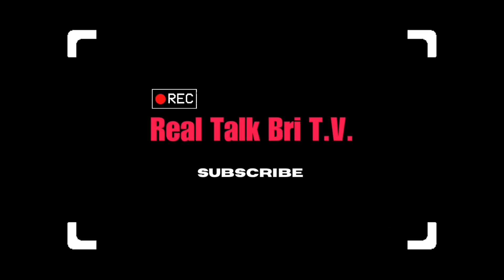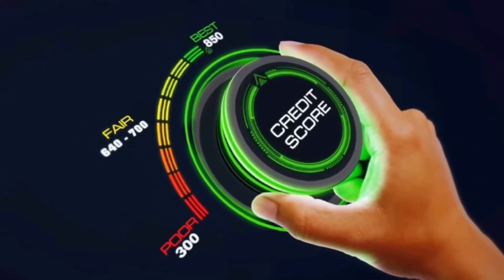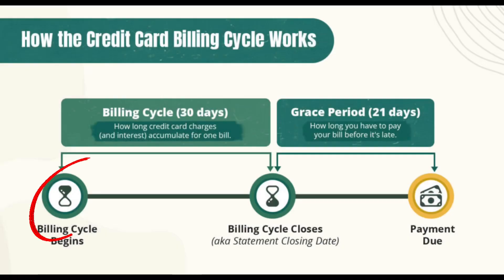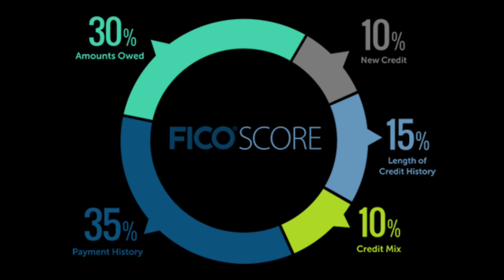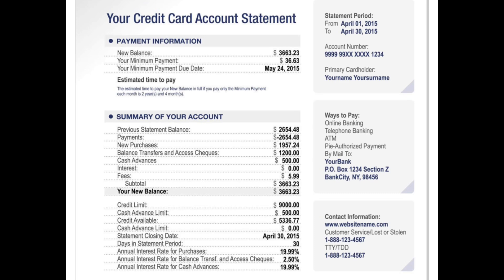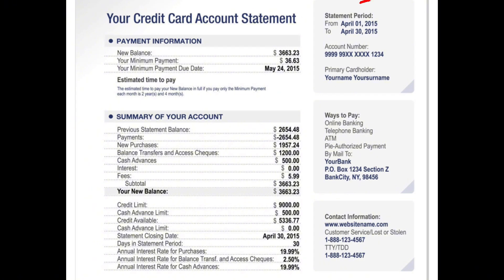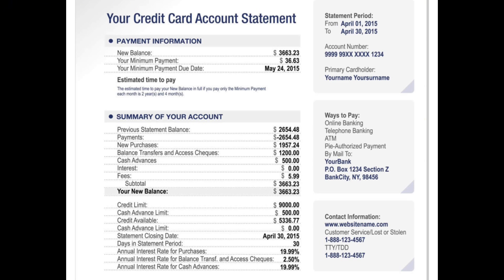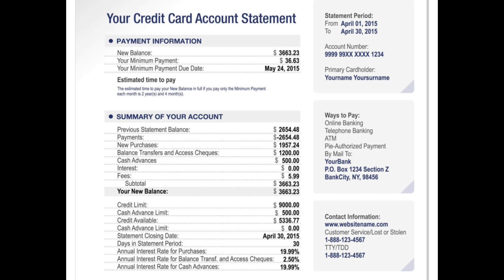BEST Day to Pay your Credit Card Bill (Increase Credit Score Fast!)